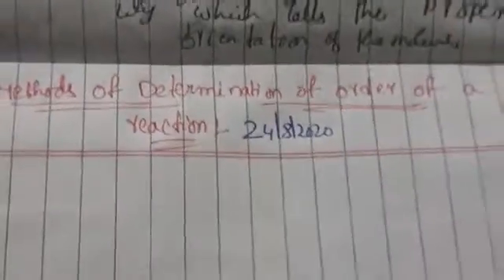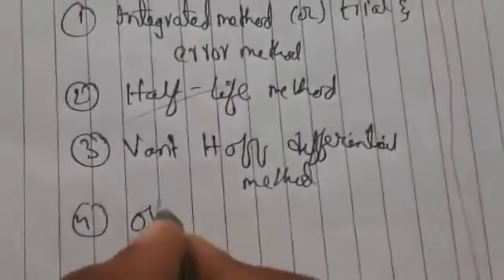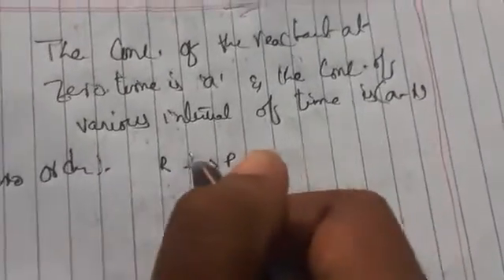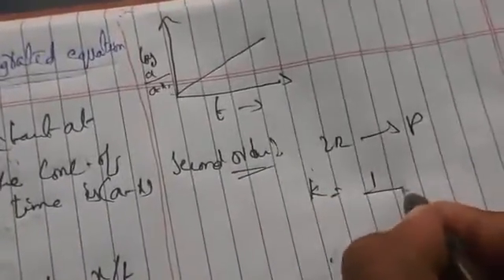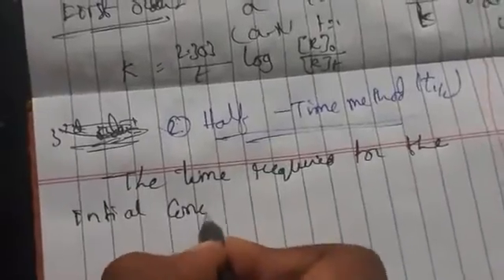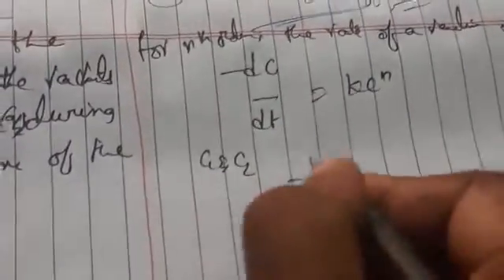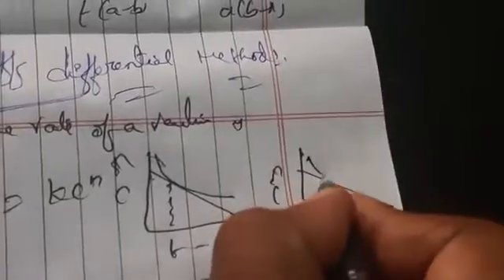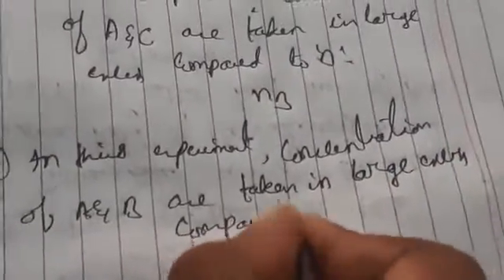Chemical kinetics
Methods of determination of order of reaction